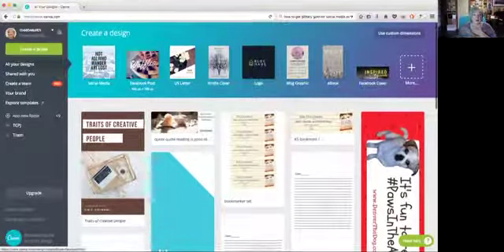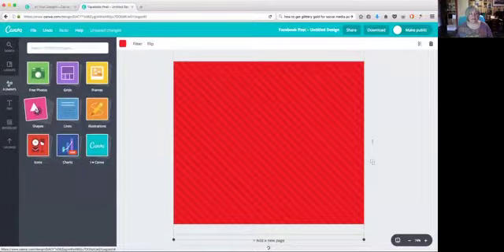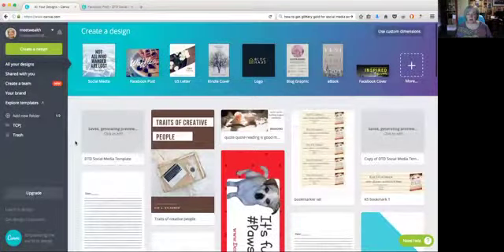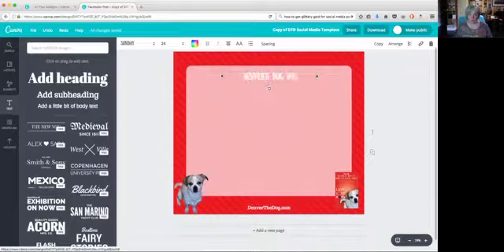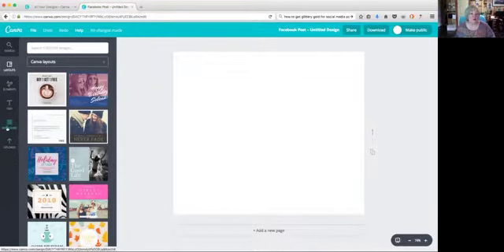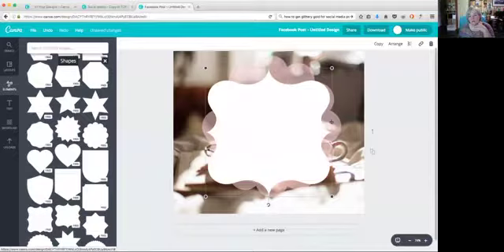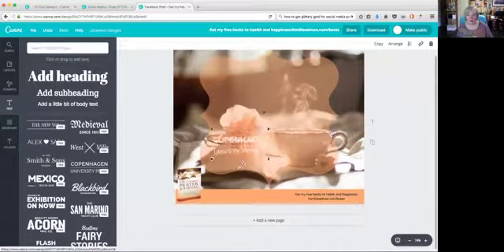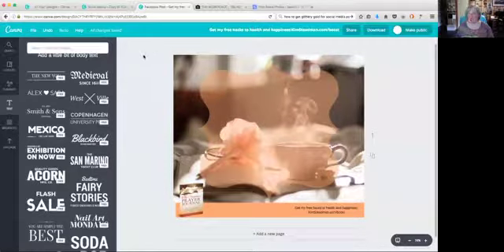Canva Lesson 4 Creating a Social Media Template for Authors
KimSteadman.com shares an easy way to make a social media template. Authors use a basic template for their book marketing posts before, during and after book launches.

Visit KimSteadman.com/crush for my free training
Feed Your Inner Muse: Craft Your Creative Breakthrough And Crush Writer's Block